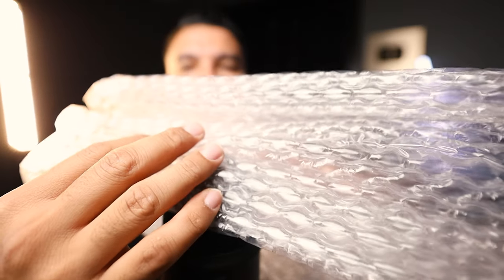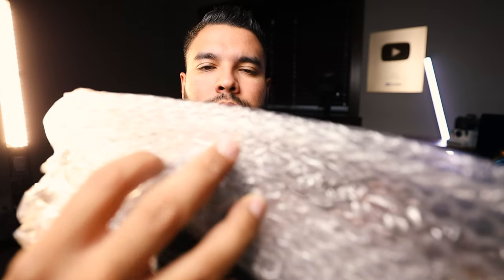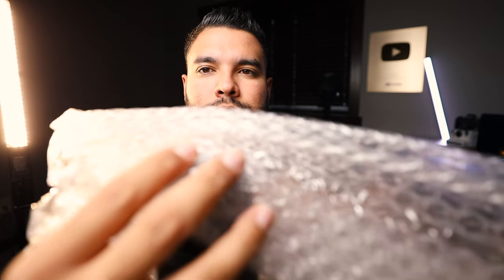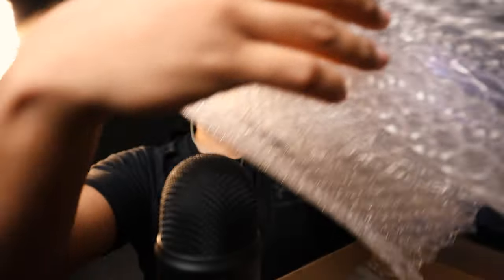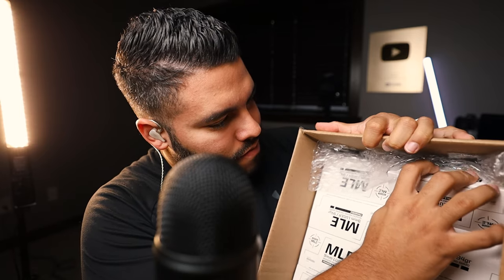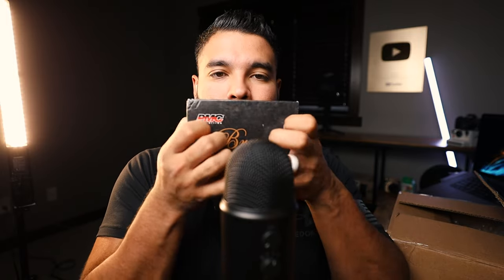ASMR | Unboxing 9mm and 50 BMG Ammo For Ultra Relaxation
In this video I tap on 9mm and 50 BMG ammo. This ammo was provided by True Shot Ammo! Be sure to check them out!